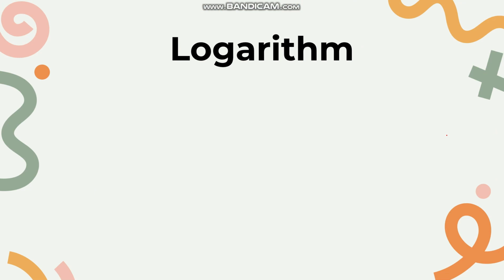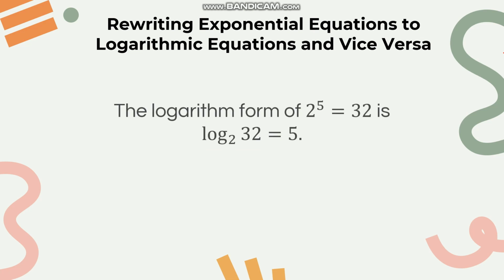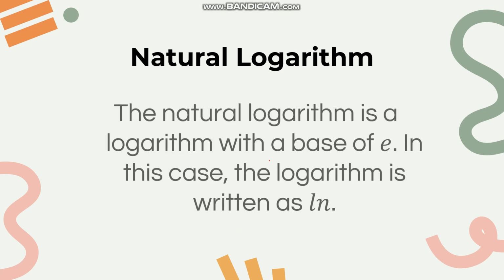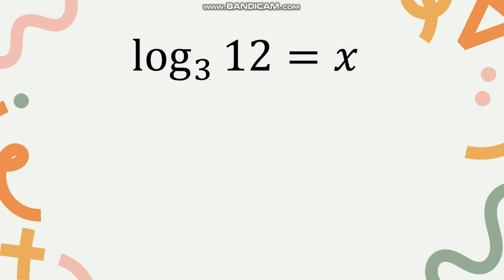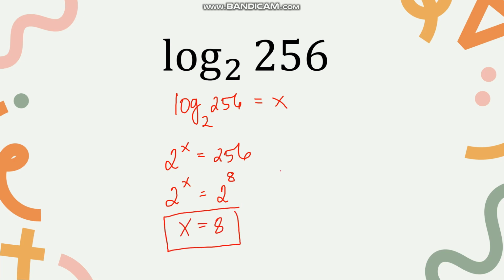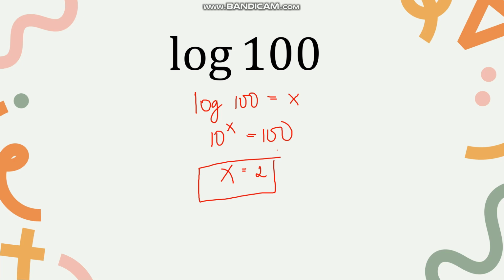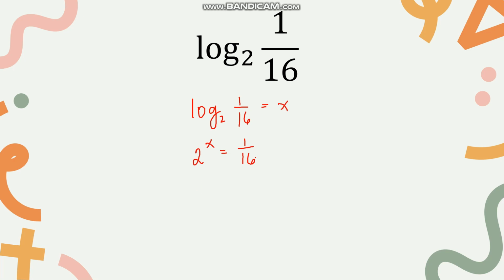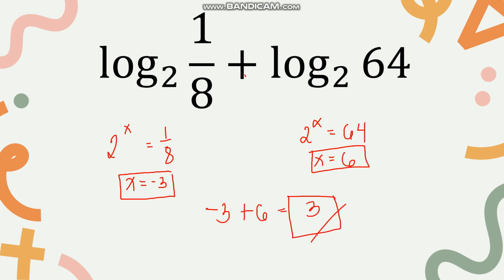GEN MATH - 16 Introduction to Logarithms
In this video, we will discuss logarithms.